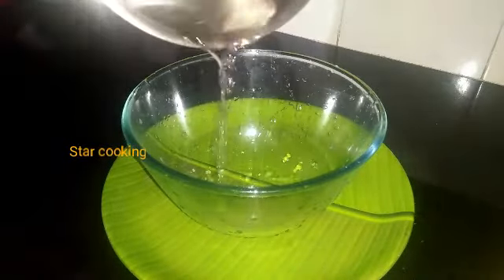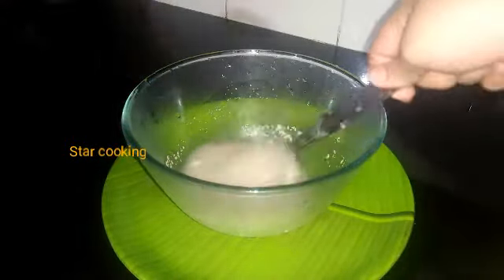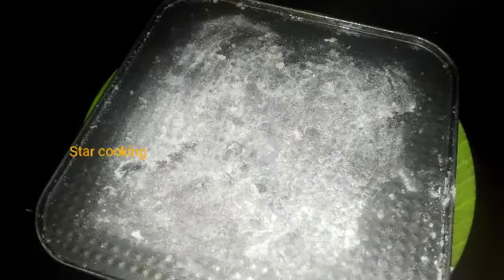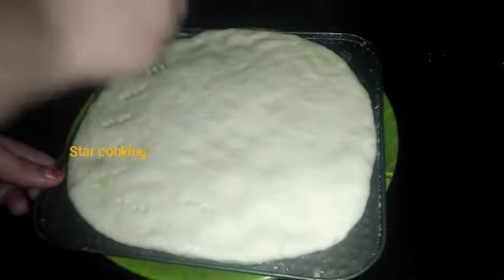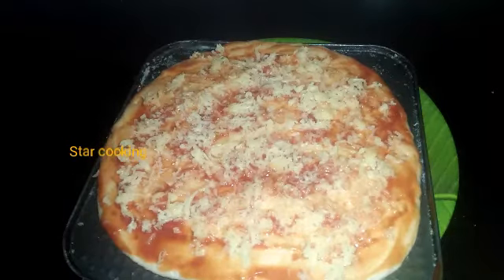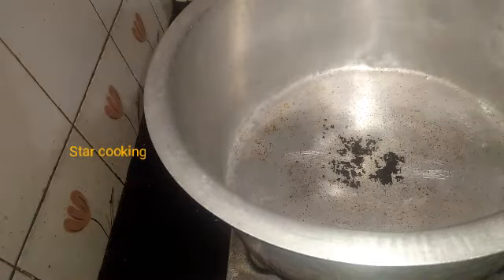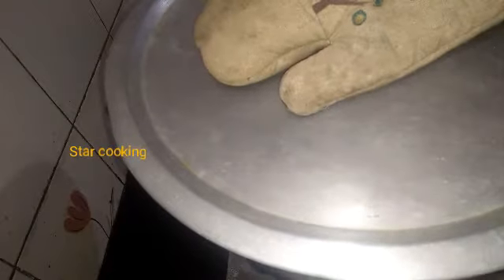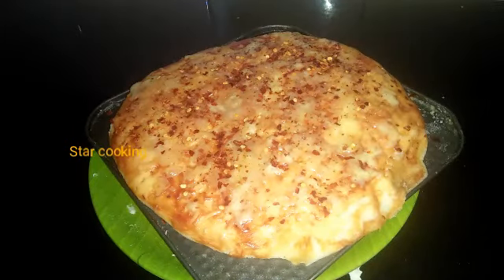Pizza | cheese pizza | basic pizza | without oven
Ingredients
Warm water - 1/2 cup
suger - 1tbsp
Tomato sauce
chesse
Chilli flakes ( optional)
Oregano ( optional)